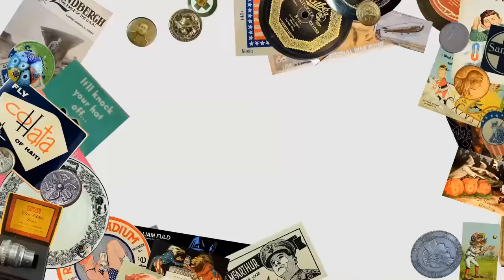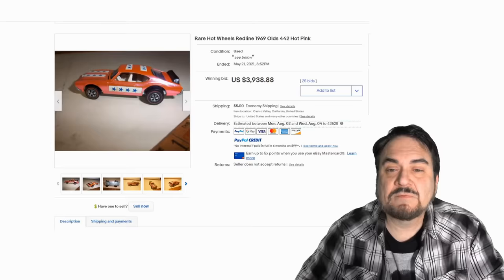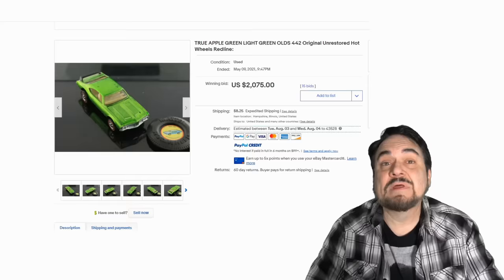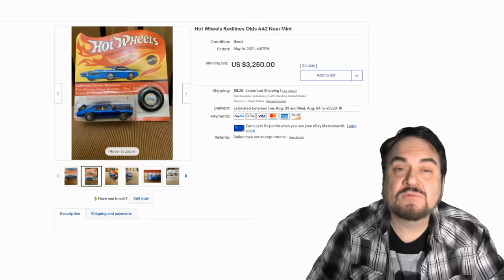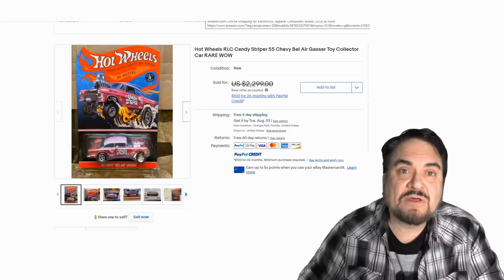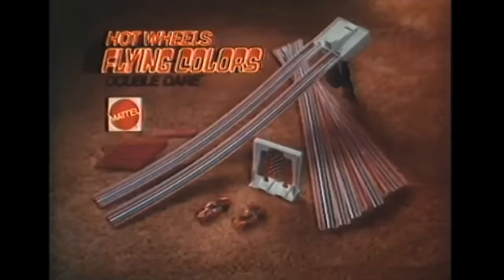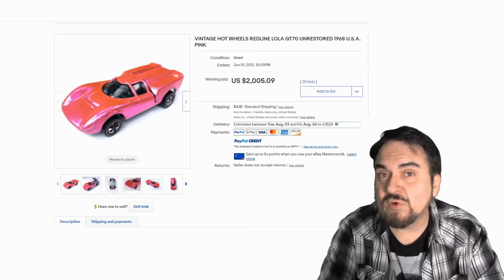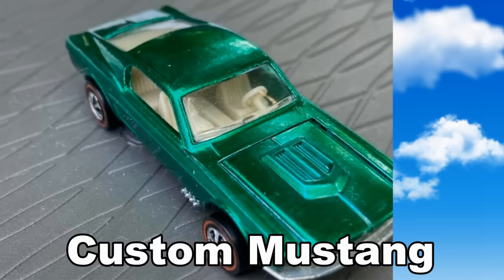The Top 10 Most Valuable Hot Wheels Cars